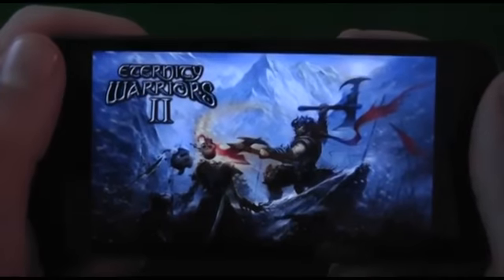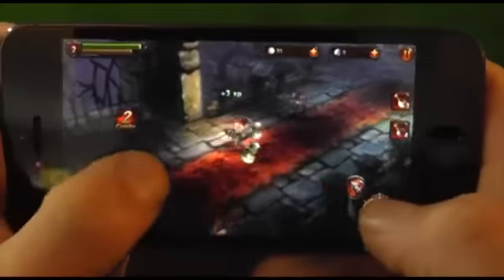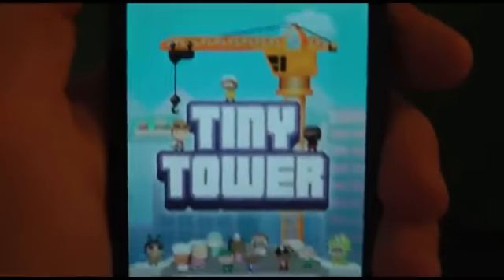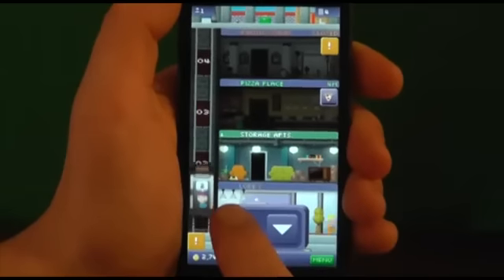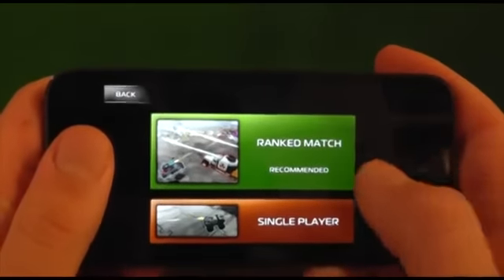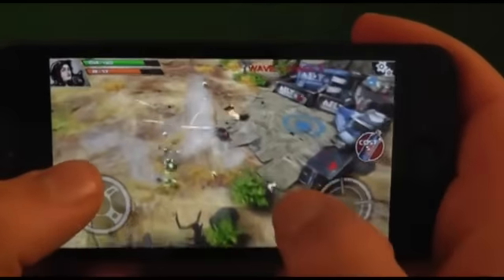Top 10 Games Optimized for the iPhone 5